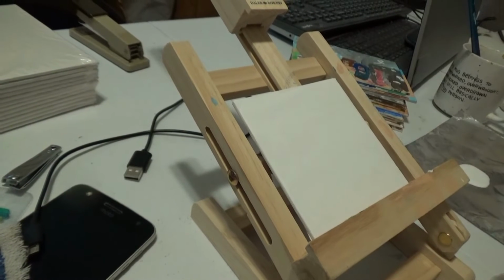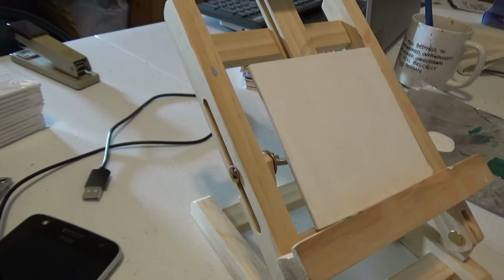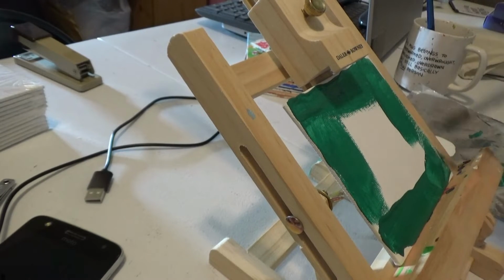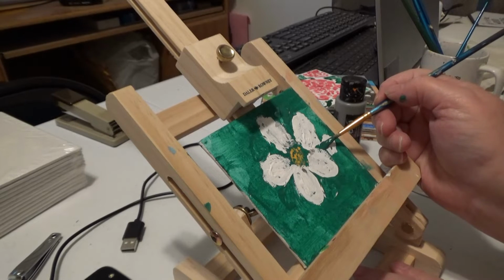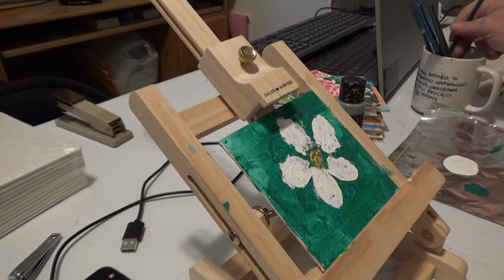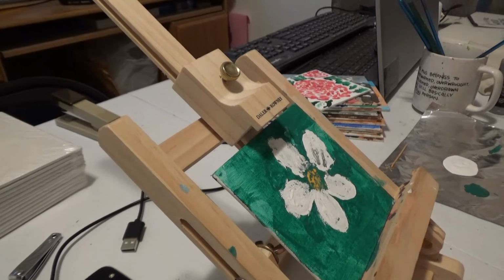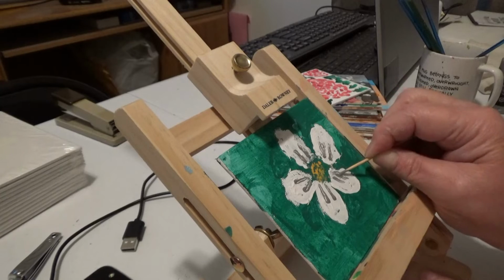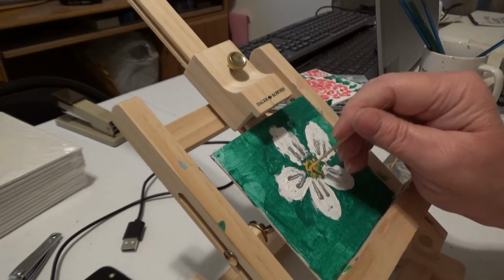How to paint a simple daisy | COPD and living well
The simple daisy can decorate in a grouping or alone in a small niche.

Books available at most major book stores G. K. Fralin